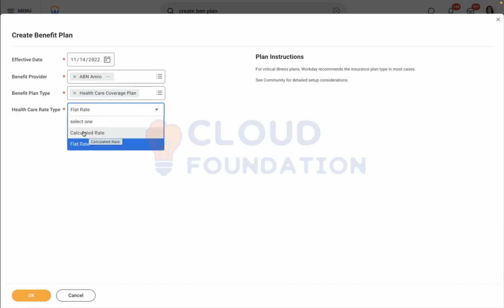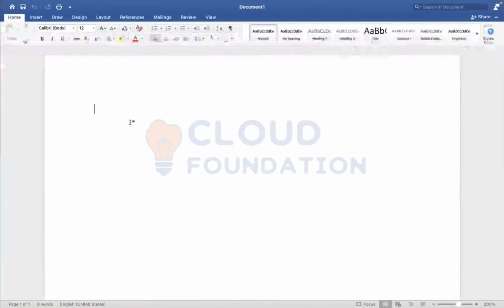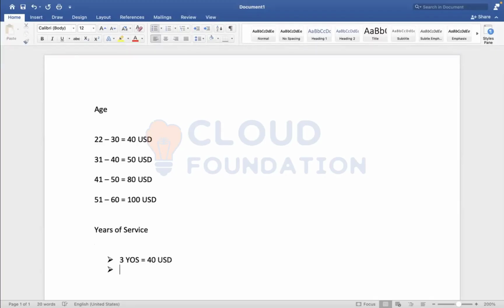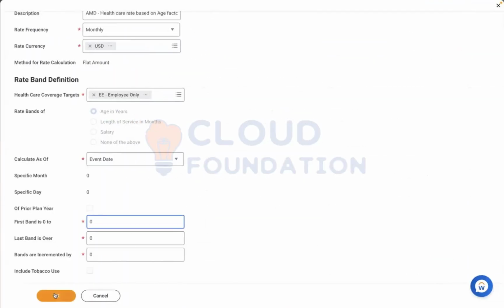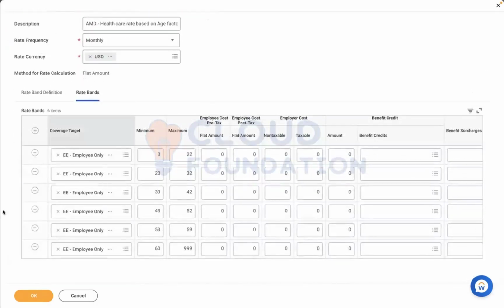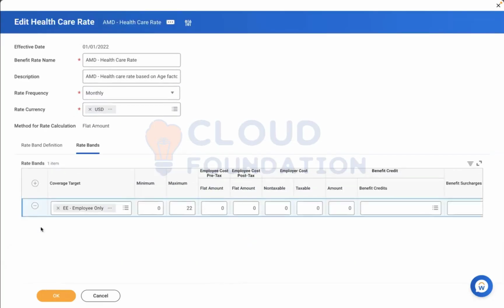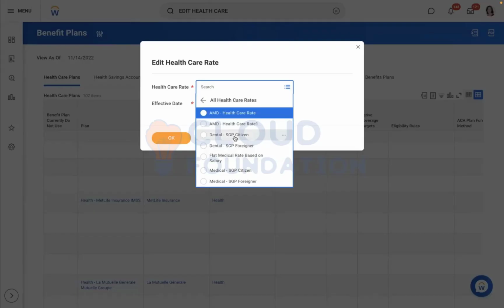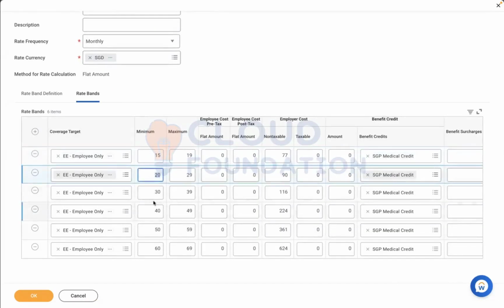Health Care Rate 1 CloudFoundation